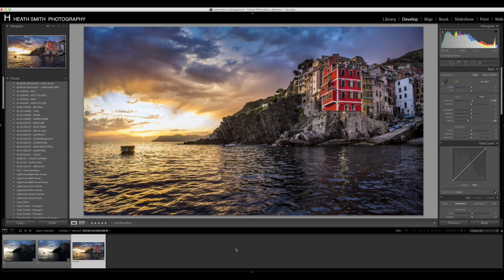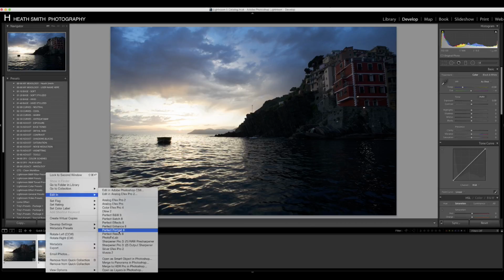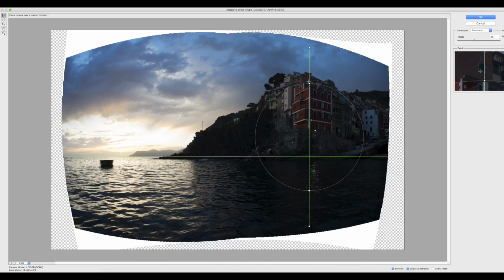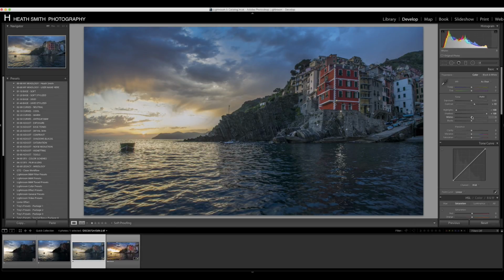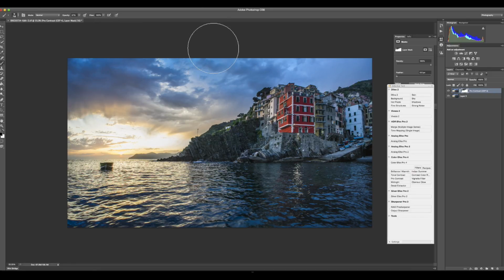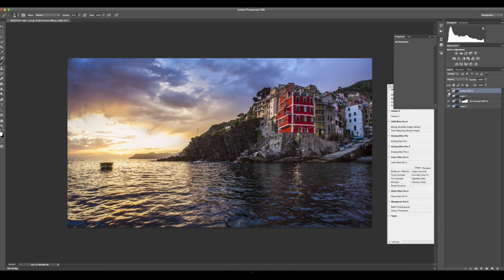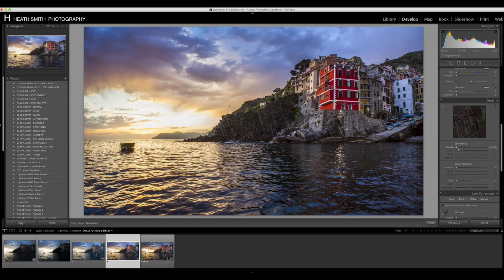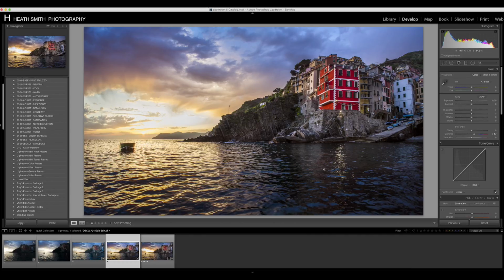Create stunning panorama with photoshop and lightroom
In this Video i go over some basics on how to create a simple 2 image Panorama in Photoshop then correct the distortion. Once that is done i will show you how to edit the image in Lightroom and in Photoshop using layers.  Please ask me anything down below and i hope you find this video helpful.